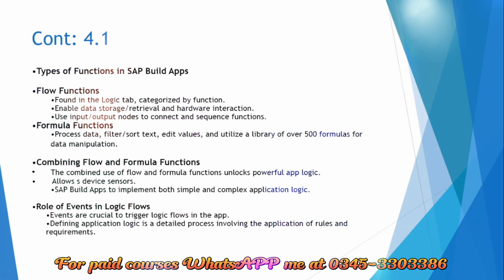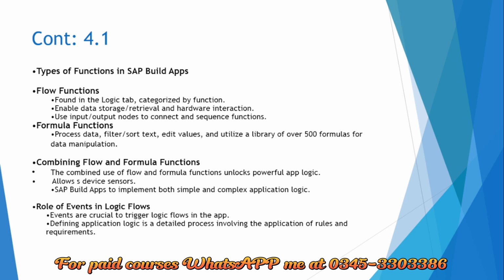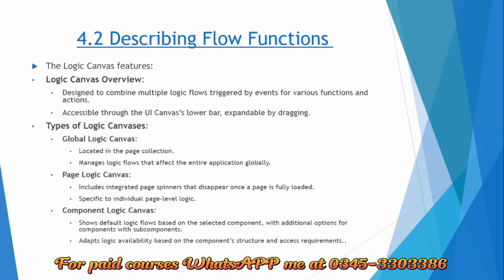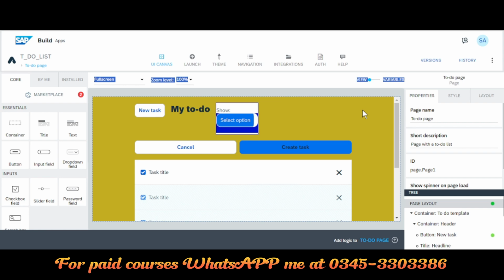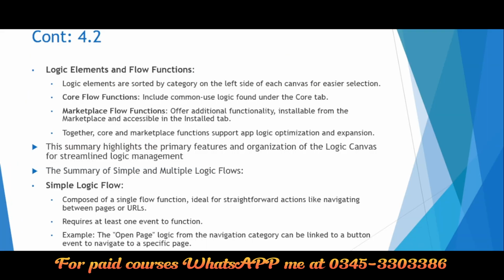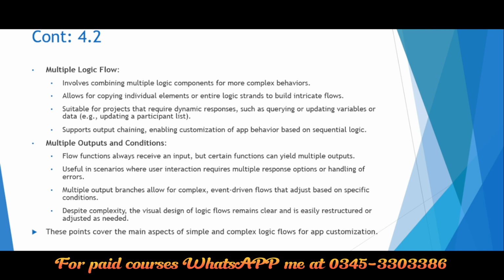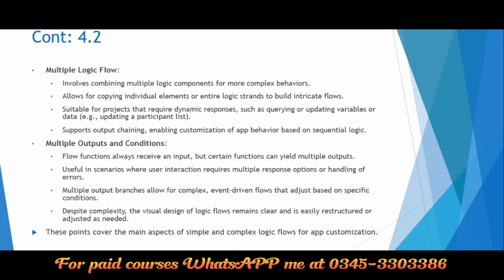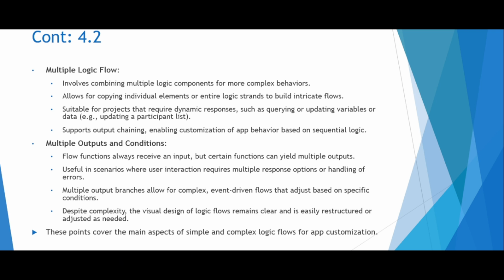Developing Apps with SAP Build Apps tutorial using Drag and Drop - 6 - Applying Logic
MSha Tech : Developing Apps with SAP Build Apps tutorial using Drag and Drop - 6 - Applying Logic
By using SAP Build Apps we can Quickly create custom front-end applications, cloud-deployed backends, or extensions to e.g. SAP S/4HANA, SAP SuccessFactors, SAP Service Cloud  - all with no code!
Learn how you can benefit from SAP’s low-code / no-code tools with SAP Build Apps.

SAP Build Apps is a professional application development solution designed for anyone to quickly create apps without code regardless of role or skill level.